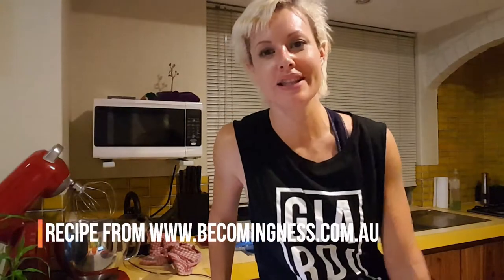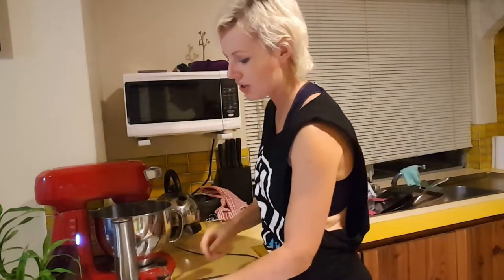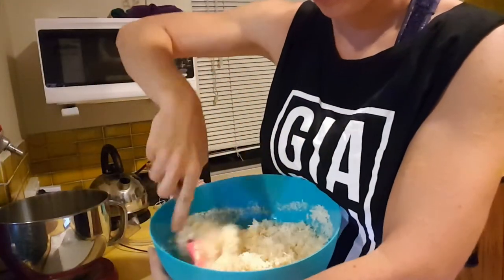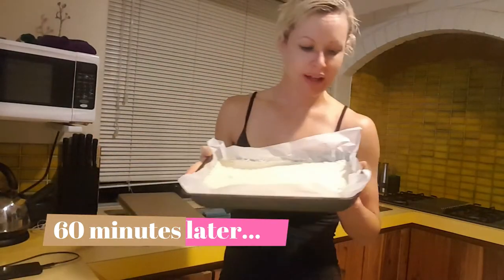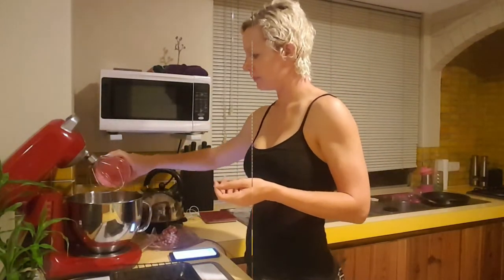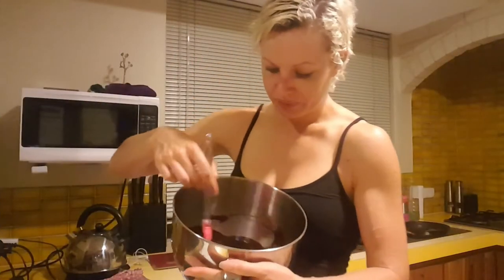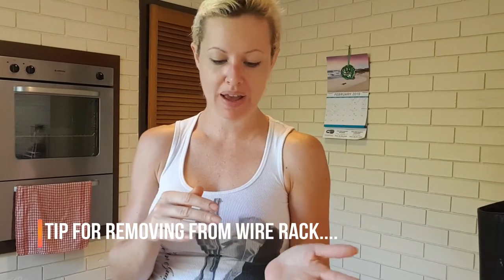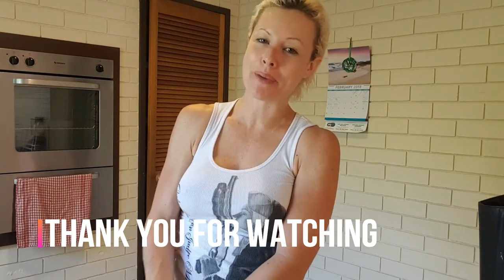Raw Bounty Bites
Delicious simple raw Bounty Bites to snack on or treat yourself to after a hard day at work.
Thank you Becomingness for this awesome recipe that I had the pleasure of following!